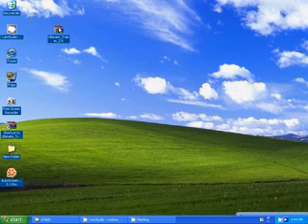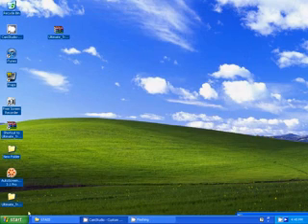Gta 3 Tut Ep 1: Ultimate Trainer 3.5